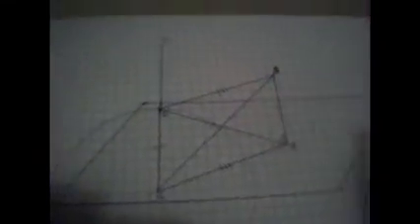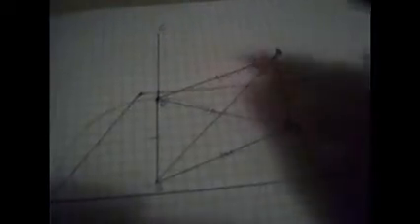Euclid B11 P6